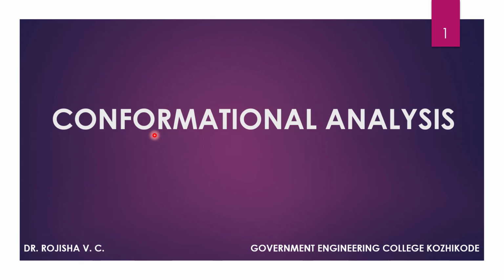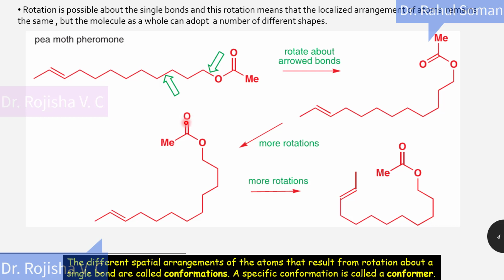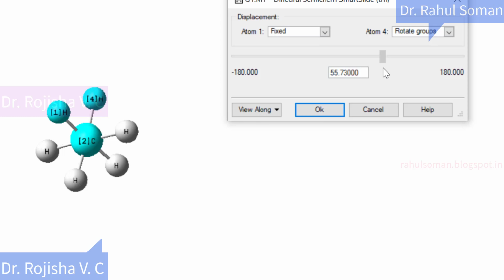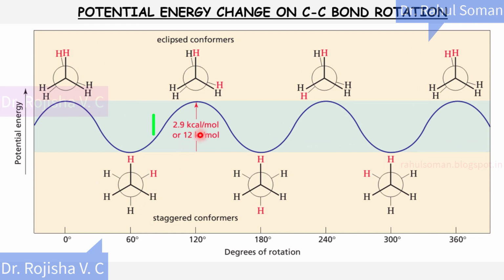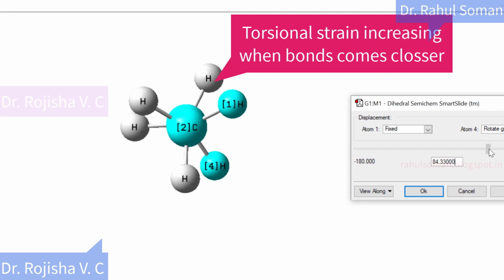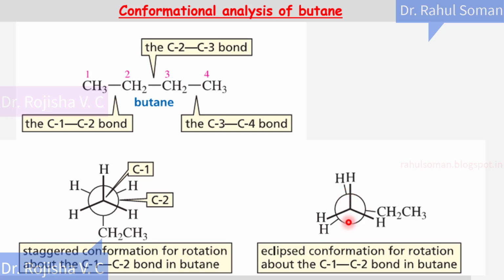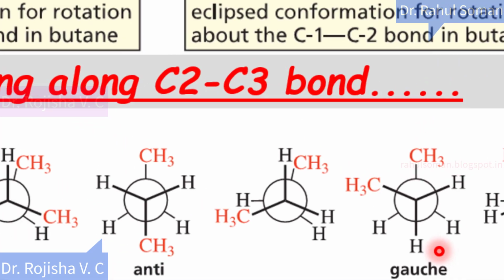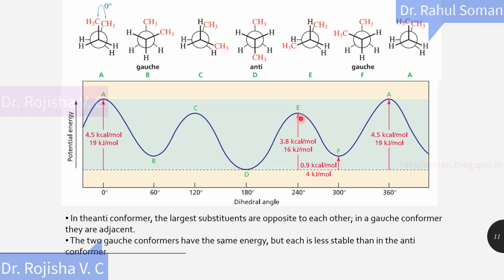CONFORMATIONAL ANALYSIS (CONFORMATIONAL ISOMERISM) OF ETHANE AND BUTANE ENG CHEM CYT100-S2-CH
CONFORMATIONAL ANALYSIS (CONFORMATIONAL ISOMERISM)
Dr Rojisha VC's online class for ENGINEERING CHEMISTRY she covers
Conformational analysis of ethane and butane   part I

Conformational analysis of ethane
    - staggered and eclipsed conformations
    - Torsional strain
    - torsional energy
    - POTENTIAL ENERGY CHANGE ON C-C BOND ROTATION
    - Conformational analysis of butane

Dr. Rojisha V. C.
Government Engineering College Calicut